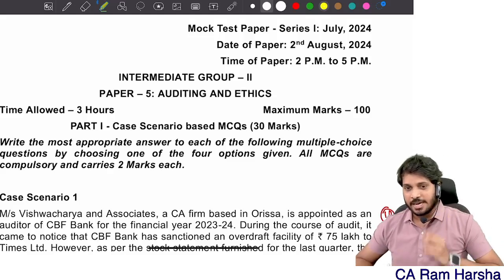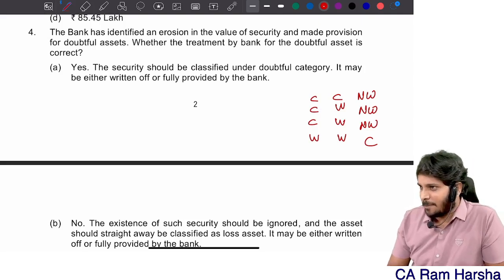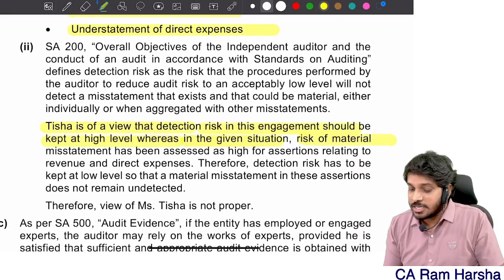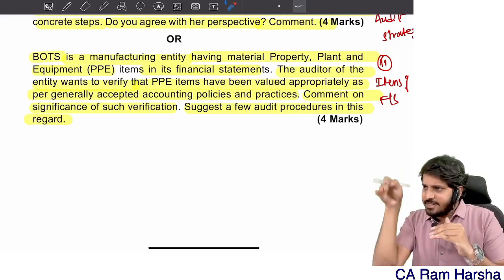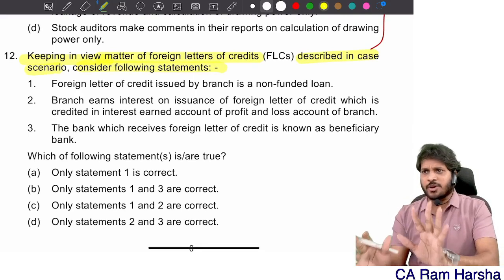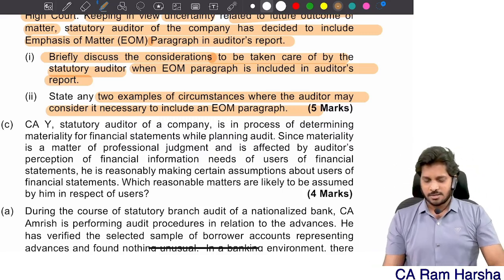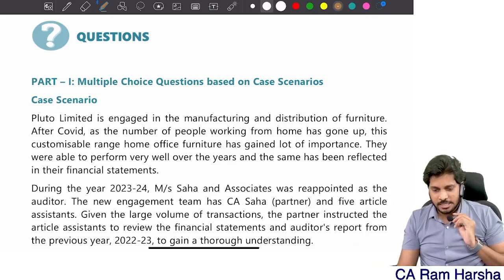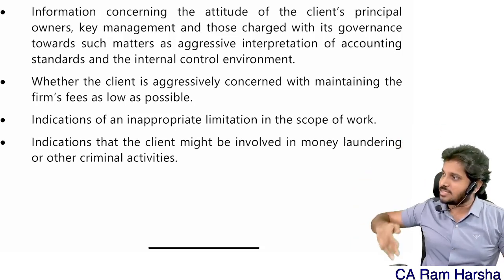Mock Test Paper - AUDITING MTP | SEPT 2024 | CA INTER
00:00:00 MTP 1 MCQs
01:01:58 MTP 1 Descriptive
01:41:32 MTP 2 MCQs
02:21:32 MTP 2 Descriptive
03:22:35 RTP Discussion

1. Advanced Auditing and Professional Ethics  - CA Final
2. Direct Taxes - CA Final
3. Auditing and Assurance  and Direct Taxes - CA Inter

Eat Healthy!